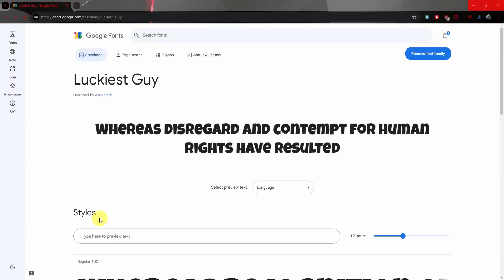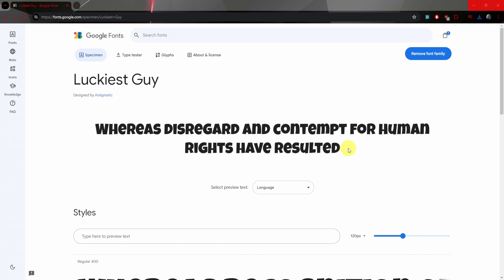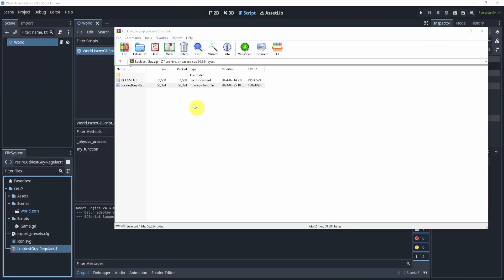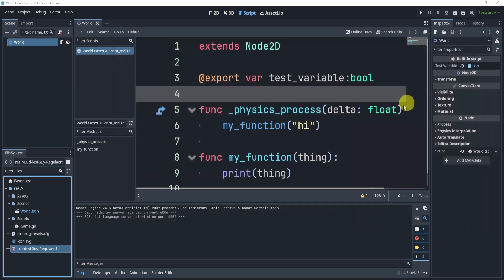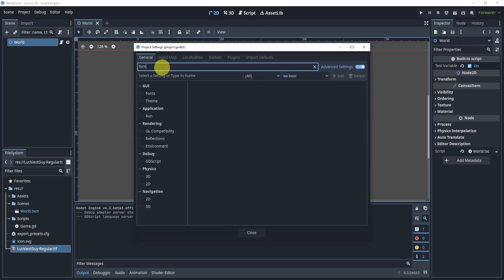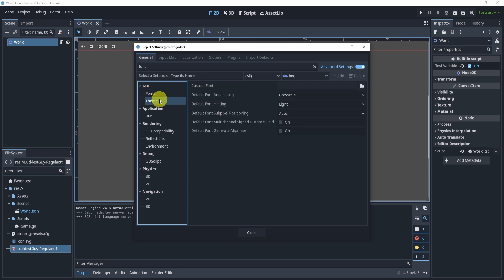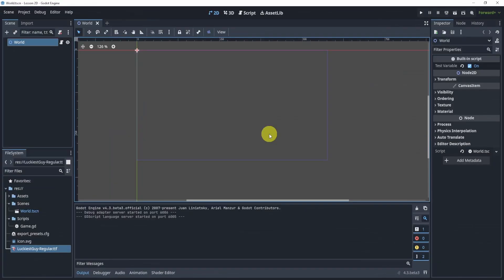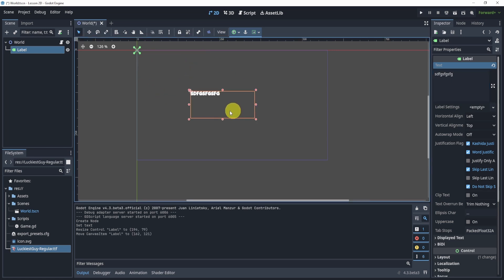Custom Default Font Theme Godot 4 Tutorial